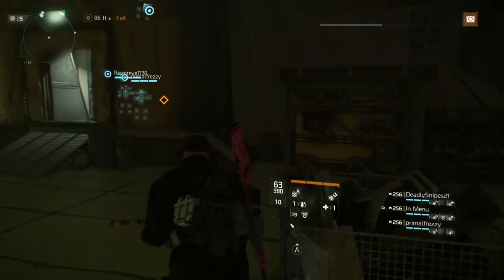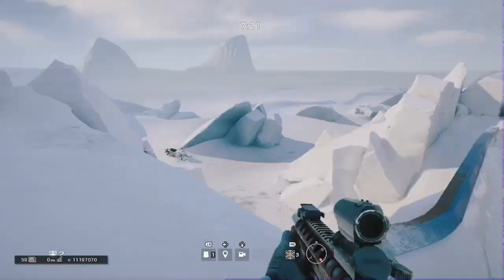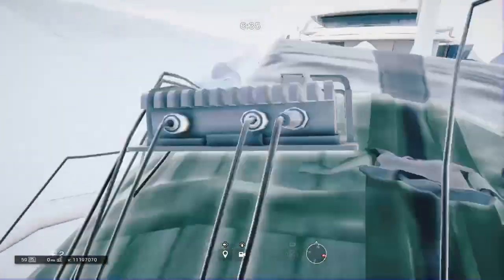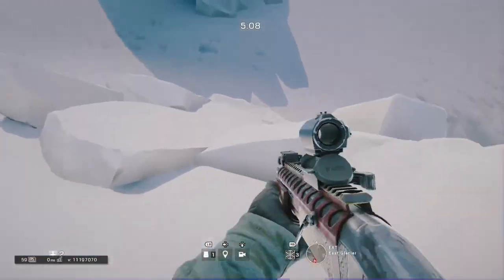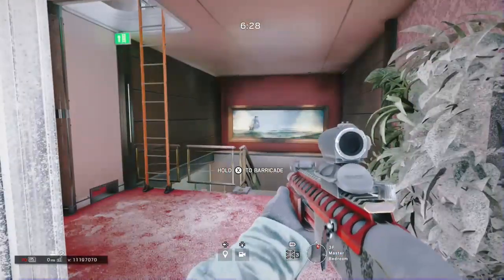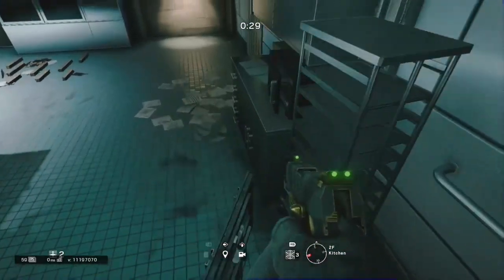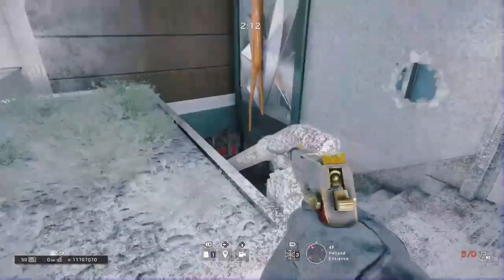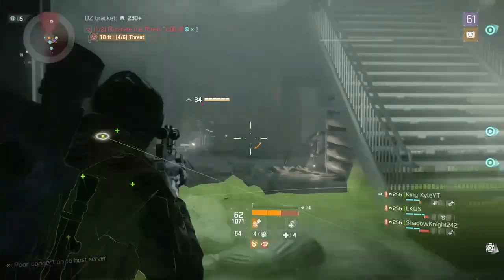Rainbow Six Siege | Yacht Solo Glitches & Spots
In this video, I show a total of 6 spots, 2 outside, for attackers, and 4 inside that can easily be done within seconds. I also talk about the reason I have not been uploading lately at the end of the video.
Follow or Add Me!